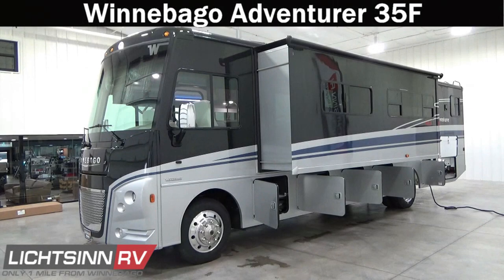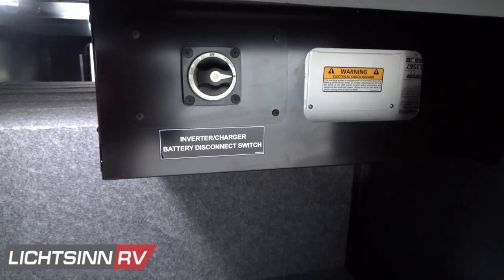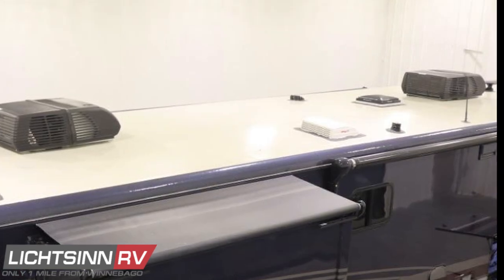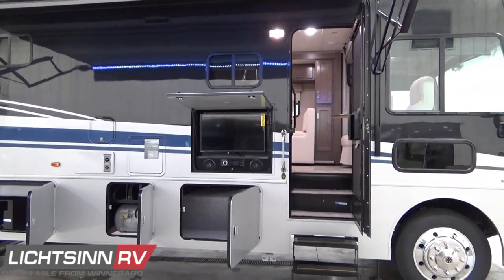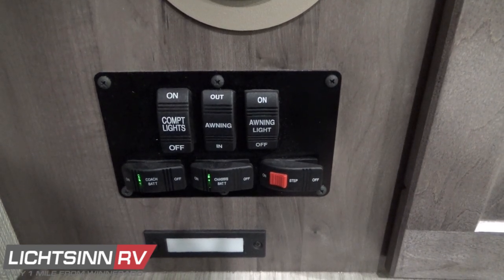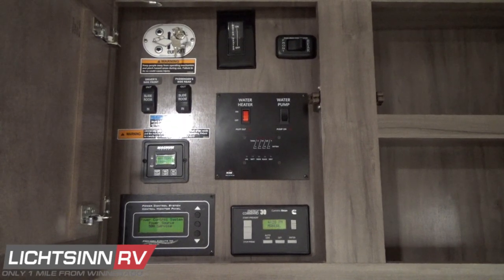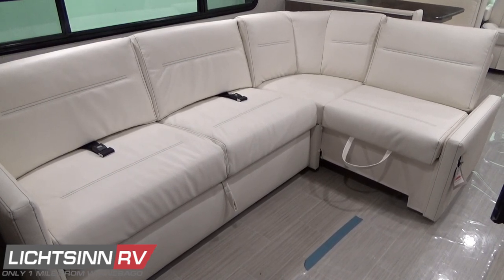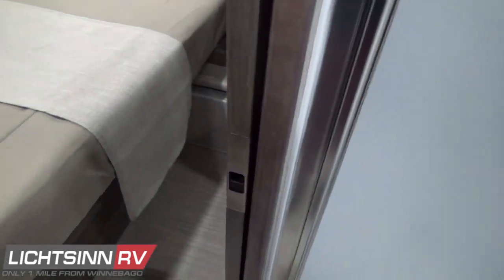LichtsinnRV.com - New Winnebago Adventurer 35F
LichtsinnRV.com - New Winnebago Adventurer 35F. for Sale from Lichtsinn RV

Now equipped with the new Ford F53 chassis with 7.3 litre V8, as well as the latest in all new interiors, America’s best selling gas Class A, the Winnebago Adventurer is packed with user friendly features and more value than ever before, in a nimble length with a bath and one half. The Adventurer 35F offers plenty of living space and ample storage, whether you're planning a weekend getaway or the adventure of a lifetime. The gas powered Adventurer is loaded with features and amenities typically reserved for diesel pushers, including full body paint with chrome mirrors, Corian countertops, Ultrafabrics Primera leather furnishings, Versa swivel drivers seat, a powered passenger seat with powered ottoman, MCD solar and blackout roller shades, 16 cu ft residential refrigerator and freezer, a standard exterior entertainment center and much more. If you prefer a gas coach but want diesel level amenities at a terrific value, the new Adventurer is built for you!

Call us to schedule your LIVE Video Appointment today to see this RV LIVE in the comfort of your home!

This coach is now equipped with the new Ford F53 chassis, with a nimble 50 degree wheel cut and powered by the a new fuel efficient V8 and new TorqShift six speed automatic transmission with grade braking:
1. 7.3L Ford free breathing two valve PFI V8 engine
2. 468 lb feet of torque or power
3. 350 HP
4. TorqShift SelectShift 6 speed automatic overdrive transmission with tow haul mode and grade braking
5.  Electronic stability control
6.  Hill start assist
7.  Auto headlight activation
8.  Ford telematics available thru Ford Pass
9.  New and improved suspension packages for superior ride and handling
10.  New tilt and telescoping steering column
11.  New instrumentation cluster
12.  Stylized aluminum wheels
13.  Automatic hydraulic leveling jacks
14.  Factory installed tow package, 5,000 lb with 500 lb vertical tongue weight and seven blade bargemen wiring

Includes the following factory installed options:
1.  Washer and dryer
2.  Side video camera monitoring system, which is tied into the rearview camera monitoring system and controlled automatically with the turn signals or by input
3.  SiriusXM satellite radio
4.  Auxiliary defroster fans
5.  Power driver seat, six way
6.  Power passenger seat with powered footrest
7.  Powered overhead studio loft bed

1.  137 cubic feet of basement and exterior storage
2.  80 fuel capacity
3.  18 gallon LP capacity
4.  10 gallon gas and electric water heater
5.  50 amp electrical service
6.  Dual TrueAir Maximum Comfort AC, with AC heat kits
7. CumminsOnan 5,500 watt Microquiet generator with CumminsOnan automatic generator start system
8.  Quad, 4 deep cycle group 31 RV batteries

At Lichtsinn RV our website has full video walkarounds on each RV, making it easy for you to purchase. On our website you can go for a virtual test drive, purchase your RV over the phone or the internet, and then take delivery at our dealership, which is only 1 Mile from Winnebago in Forest City, Iowa!